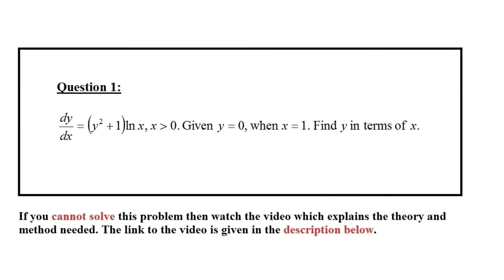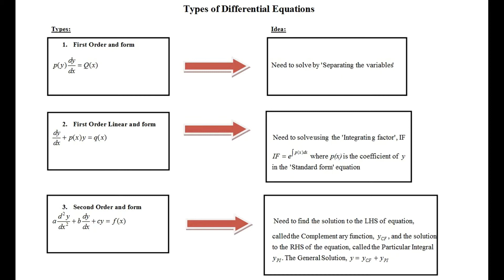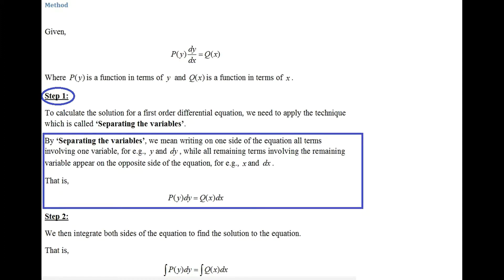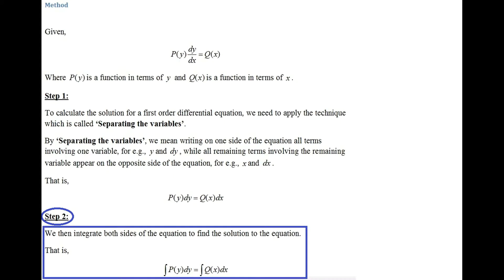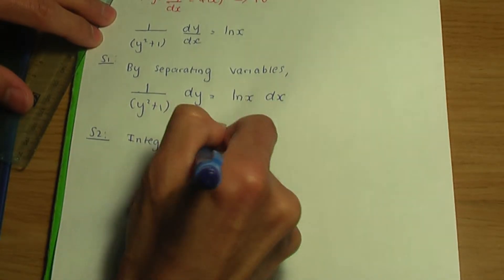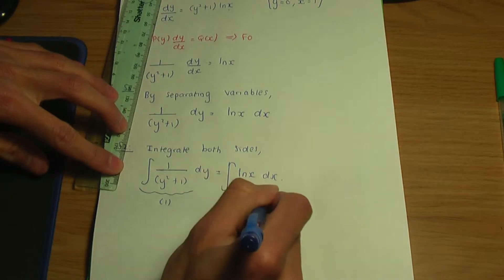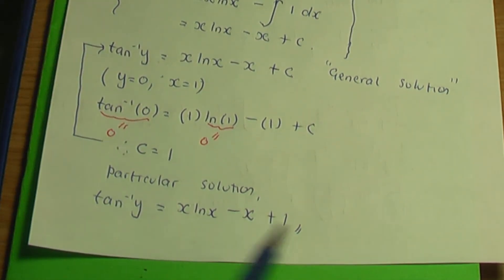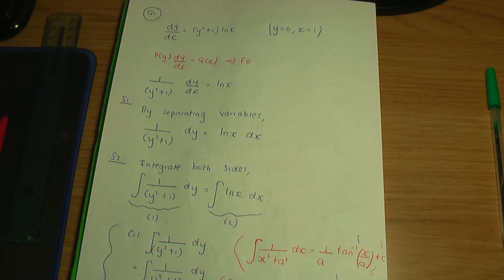AS/A-Level Maths Differential equations - Revision Question 1 (First Order Differential Equations)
This video shows the FULL worked solution to the following revision question in the AS/A-Level Maths syllabus.

* Question 1 on First Order Differential equations and using the method of Separating the Variables (Separation of variables) to solve it.

AS/A-Level Differential equations - First order differential equations (PART 1)

AS/A-Level Differential equations - First order differential equations (PART 2)

AS/A-Level Integration - Integration by trigonometric substitution

AS/A-Level Integration - Integration by parts